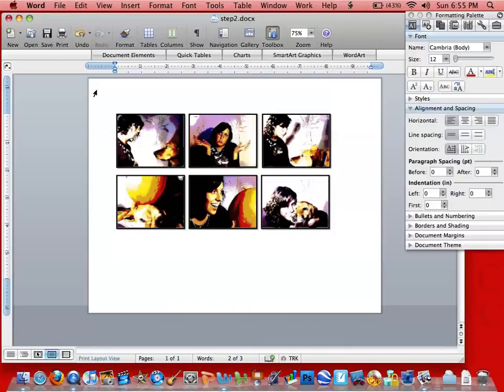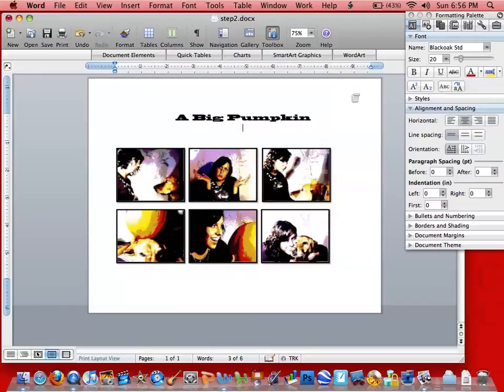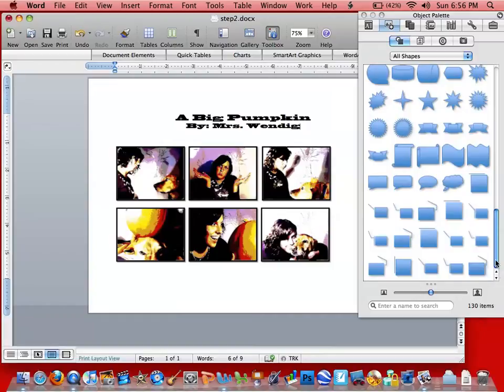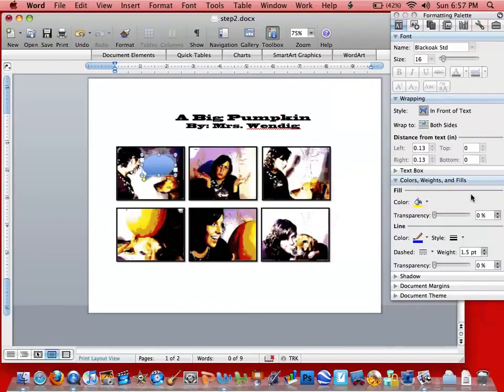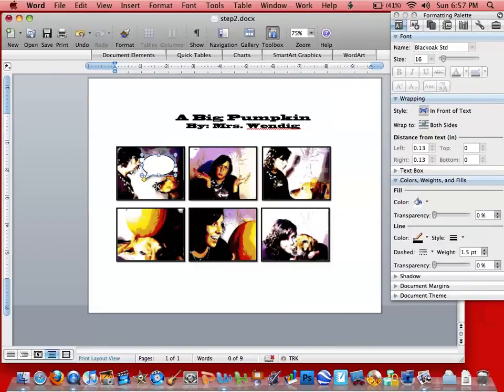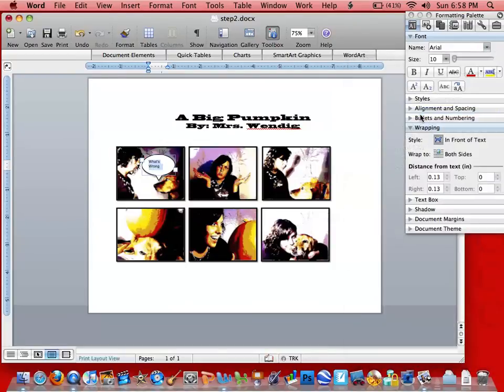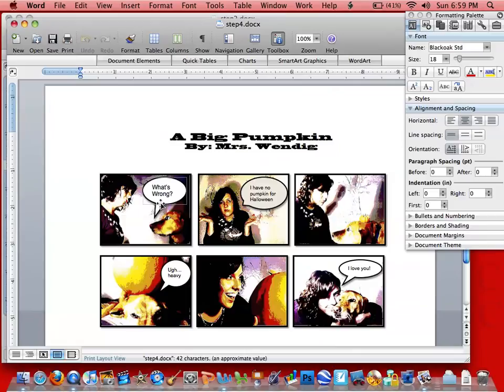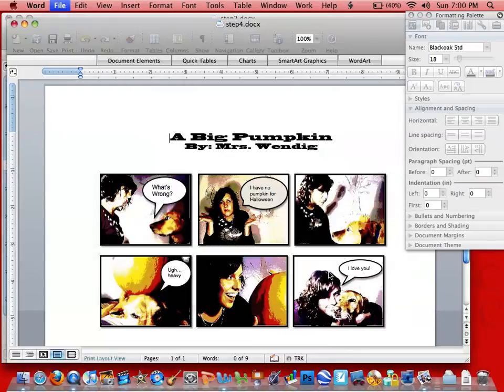Comic Lesson Step 4: Word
This is a component of a 6th grade Art and Technology Lesson. The objective is to make a Halloween inspired Comic Strip using Photo Booth and Microsoft Word.